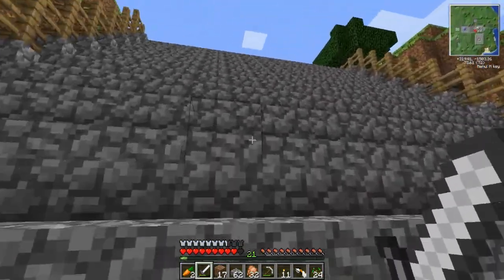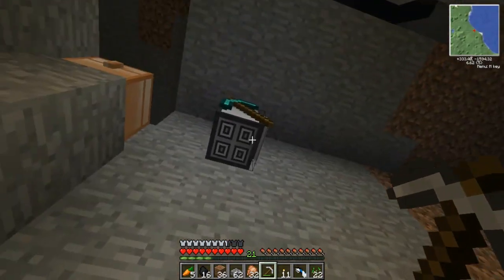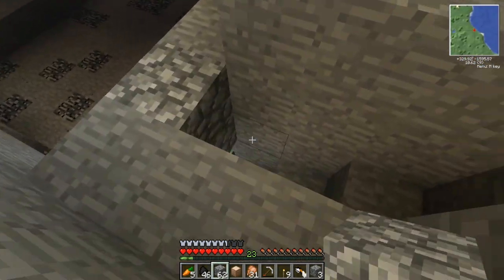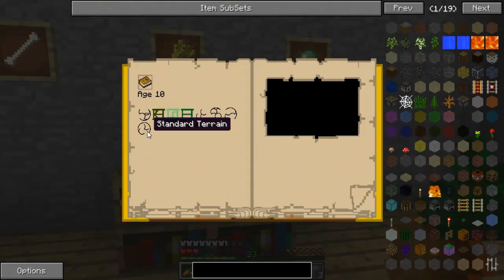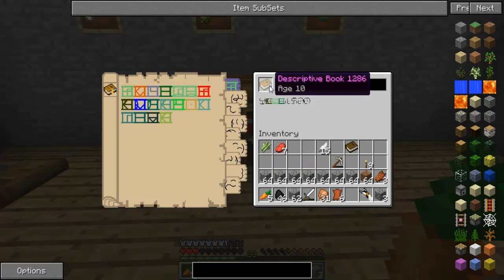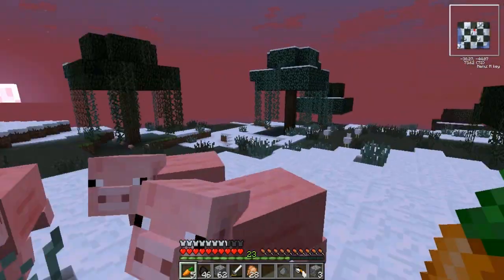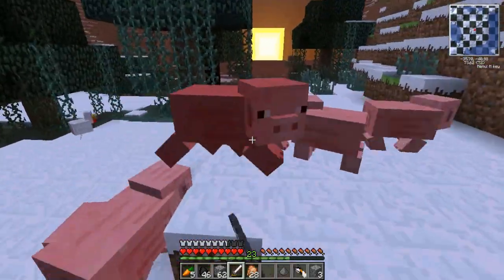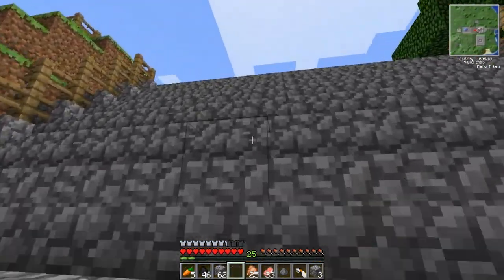FTB Mod Pack Episode 9 Building A Factory w/ QuirkyGamer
Running For King Of The Web in Gaming PLEASE VOTE!!!

Stunkel Sounds

World Download will be in episode 11 (be sure to change player info name to your in game name for items)